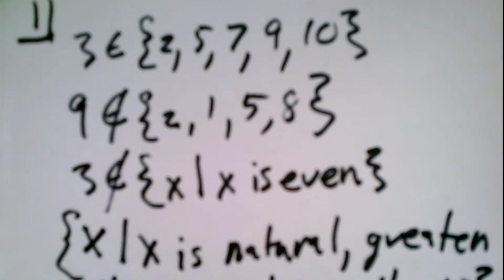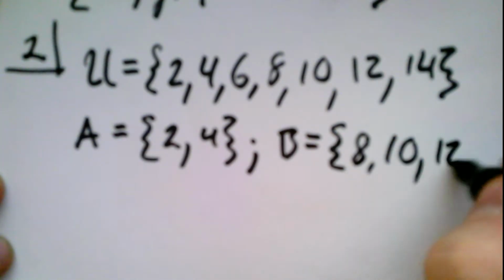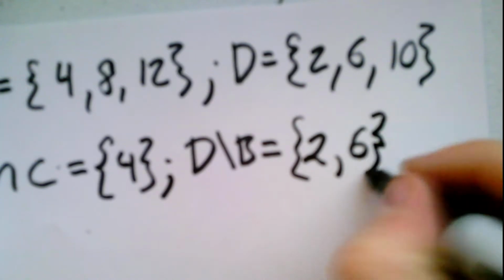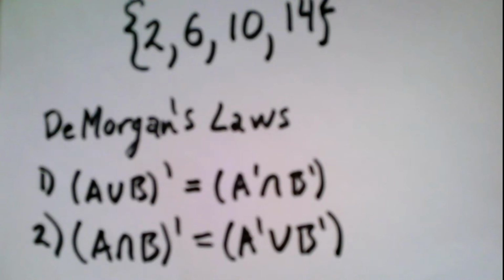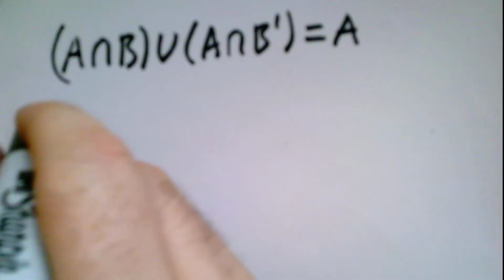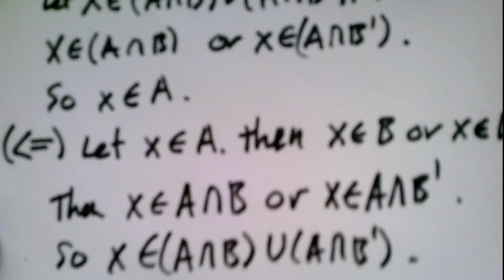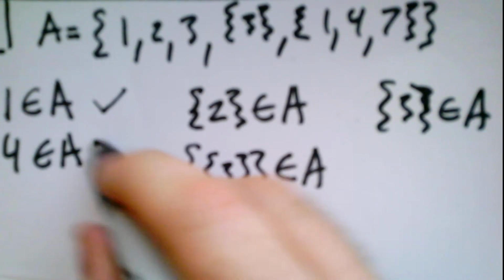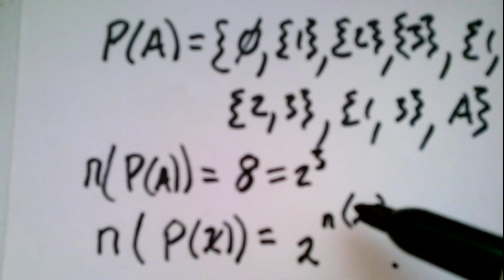Math Livestream July 3 2017